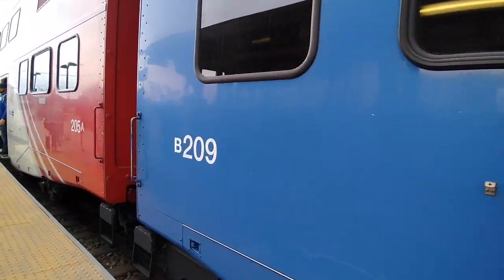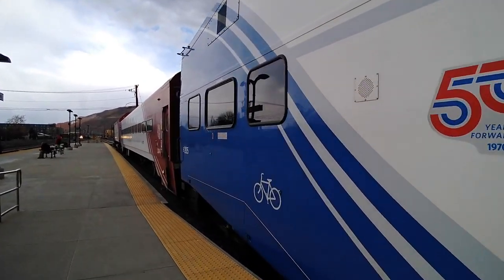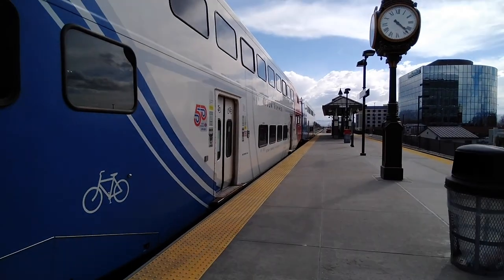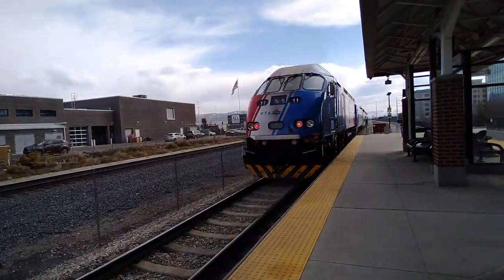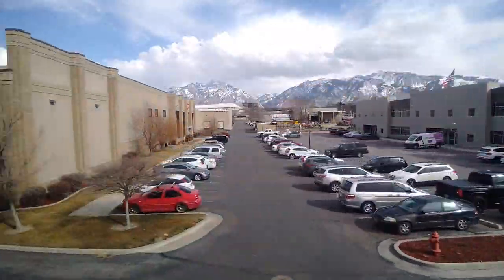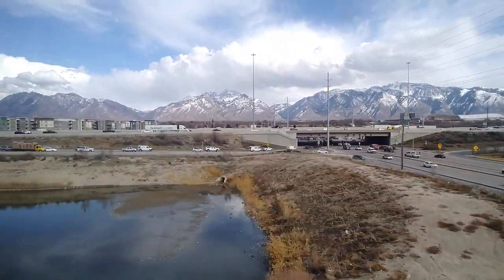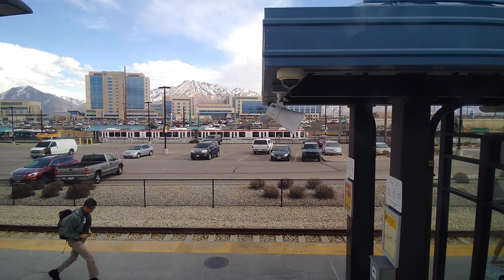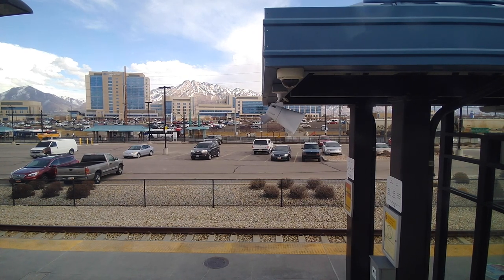Commuter Rail and How We Can Make it Better: Ep. 8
Commuter trains nowadays are usually a rush hour service provided to relieve highway congestion—but it wasn't that way pre-WWII! Back then, sprawling rail systems were the preferred way of getting around urbanized regions. Today, we have both legacy commuter rail systems (that survived the post-WWII ridership crash) and "New Start" systems. We discuss history, what these systems look like today, and—most importantly—what we can learn from Europe about building true regional rail, which runs all day and isn't just for commuters.

Links and stuffs

Timestamps

00:00 Intro
00:32 The News—MTA trialing platform screen doors [1]
01:29 Theme song
01:59 The history of commuter rail [2]
        02:14 The Long Island Rail Road [3]
        03:02 Pre-WWII commuter rail [4]
        04:17 As usual, the car ruined everything [6]
        05:17 Ridership crashed [5]
        05:44 The modern era; subsidized service
        06:40 Amtrak, Conrail, and municipal takeover (Northeast Corridor)
        08:16 The rest of the country (like California)
        09:01 The PATH train & the Port Authority [7]
        10:49 Canada & GO Transit, RTM
        11:25 New commuter rail movement (in response to highway congestion)
12:57 "New Start" commuter rail [2] [9]
        13:47 Many systems only ran rush-hour commuter service
        14:53 Massive park-and-rides [10] [17]
        15:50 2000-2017: America was all over new commuter rail
        16:39 FrontRunner's (Utah) all day service: regional rail
17:11 Commuter rail today [2] [9]
        17:19 Lacking service frequency :(
        18:14 Radial layout, lacking ring and inter-suburban connections
        18:31 The Long Island Rail Road runs 24/7/365
        19:41 Low ridership [11]
20:52 Building true regional rail
        21:15 Comparison of transit to roads (tiers)
        22:33 How can we turn our commuter rail into regional rail?
        22:44 The Paris RER [12] [13] [14] [16]
        24:08 Berlin S-Bahn, London Overground, etc.
        24:41 GO Transit electrifying and tripling service [15]
        25:45 Taking steps toward all-day regional rail
26:51 Outro

References & notes